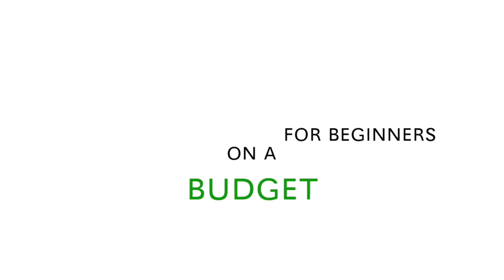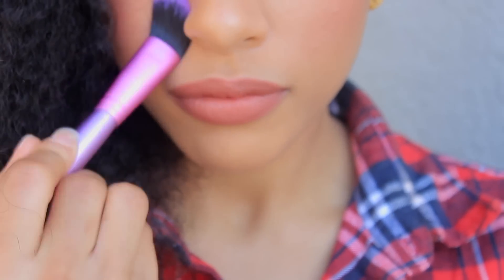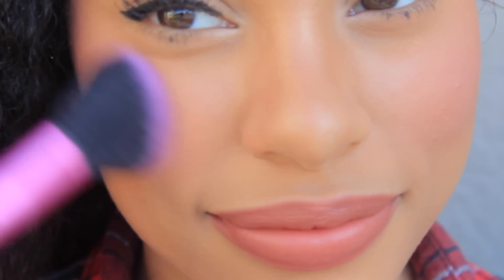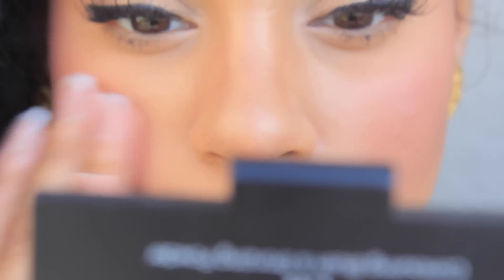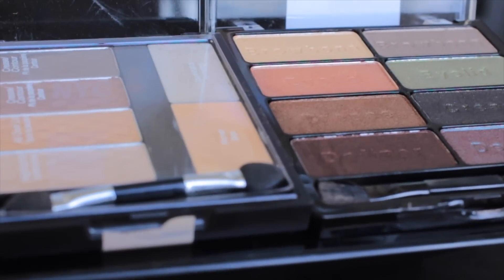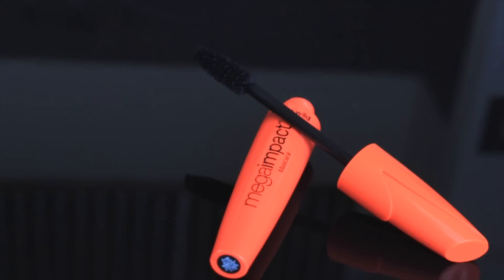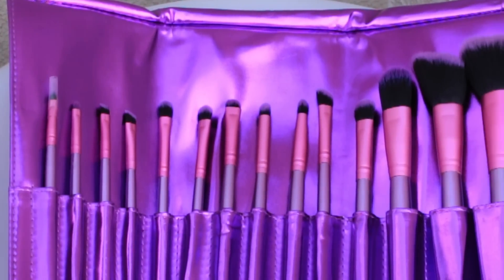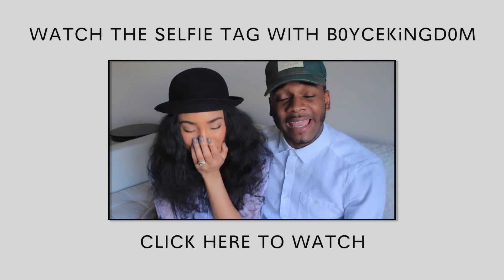BUDGET FRIENDLY STARTER MAKEUP KIT FOR BEGINNERS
Budget friendly starter makeup kit for beginners - Are you new to makeup? Are you stumped on how to create your first makeup kit? Look no further! Raye Raye is here to save the day and help you build your very own makeup kit without breaking the bank.

Products :

-Foundation/BB Cream-

La Girl Pro BB Cream - Tan

-Blush/Bronzer-

Maybelline Master Glaze Blush Stick - Make Mauve (can be used on lips)

-Eyeshadow Palette-

NYC Individual Eyes - Created for Brown Eyes
Wet n Wild - Sparkle til Morning

-Mascara-

Wet n Wild MegaImpact Mascara, Very Black

-Eyeliner-

LA Girl Gel Liner

-Brushes-

Join my Markkit where you can get access to some of the products I feature in my videos.

All editing done by me!